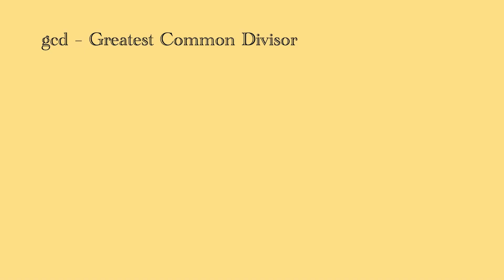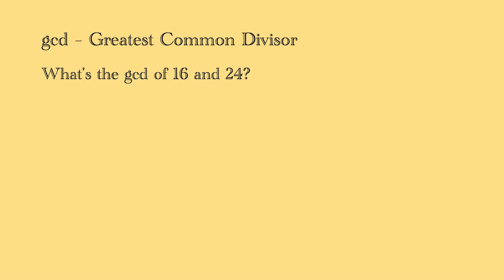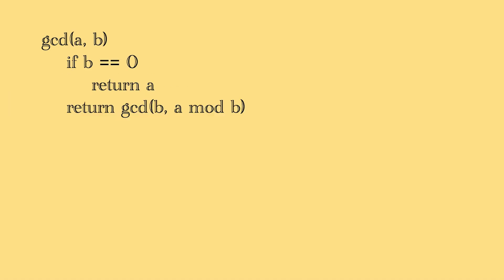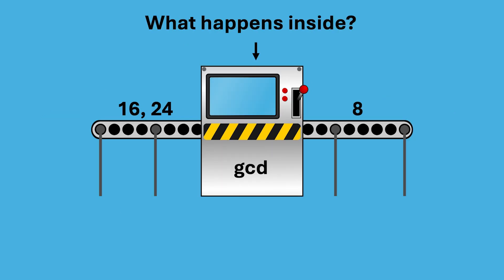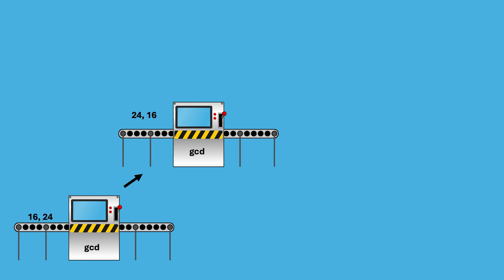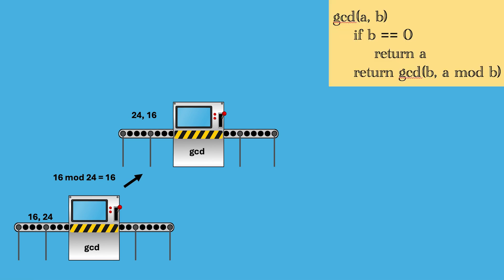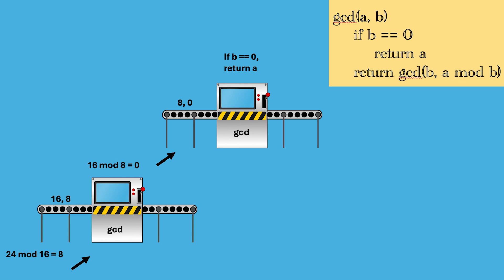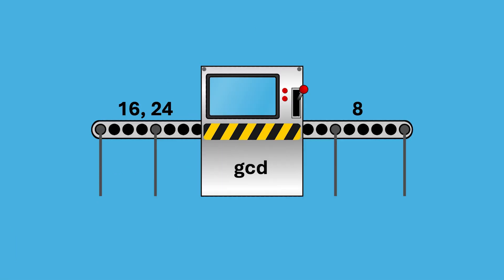The Computer Programmer Who Lived 3,000 Years Ago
Euclid